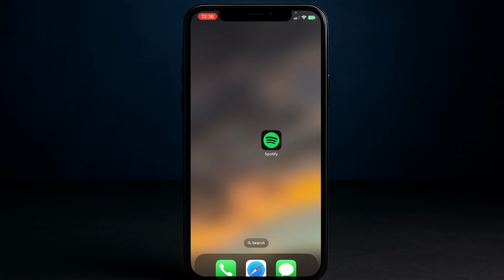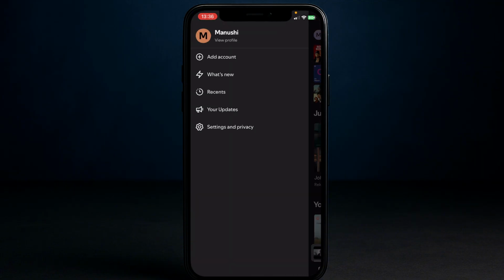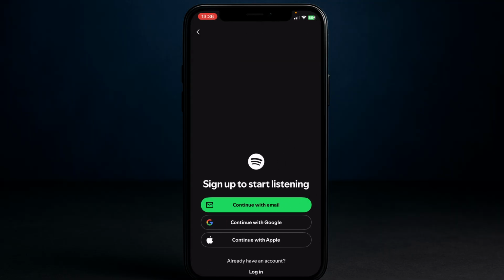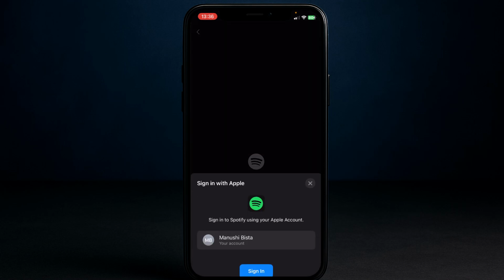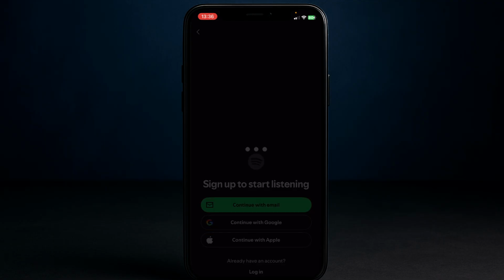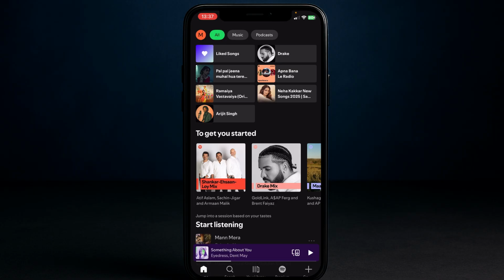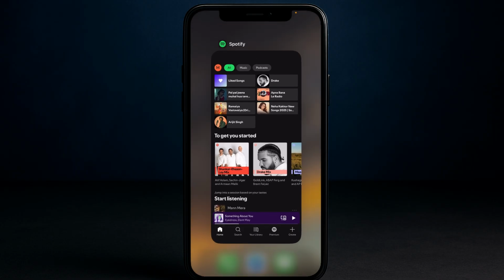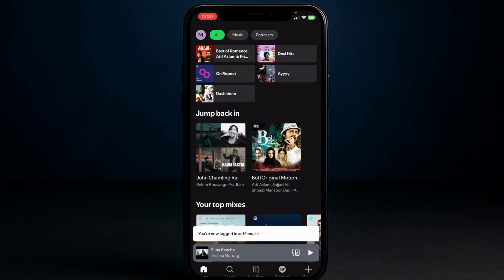How to Sign In to Your Spotify Account (Quick & Easy Guide 2025)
Having trouble signing in to your Spotify account? In this quick tutorial, I’ll show you step-by-step how to log in and access your music in seconds.